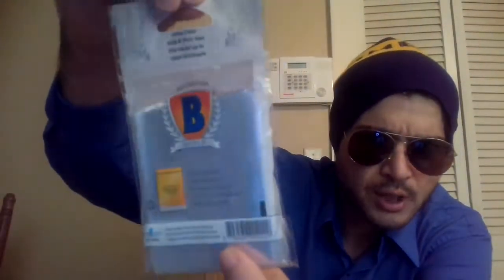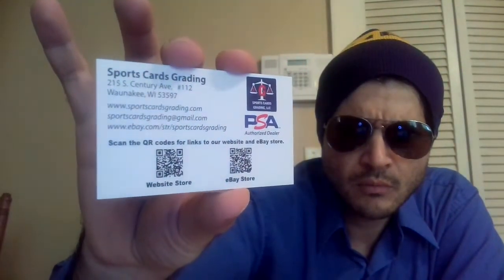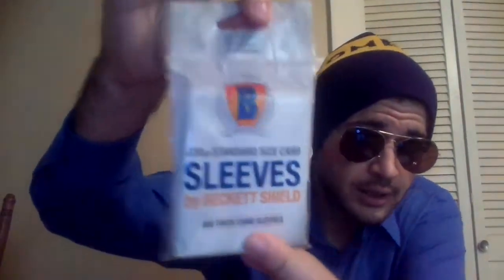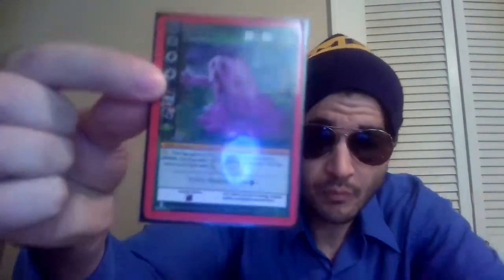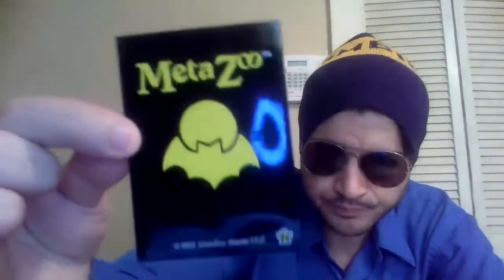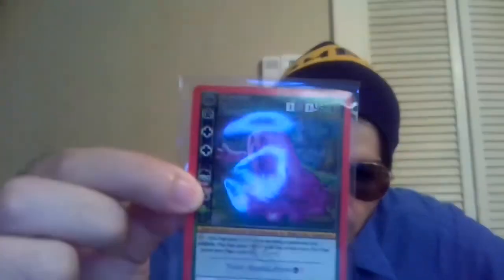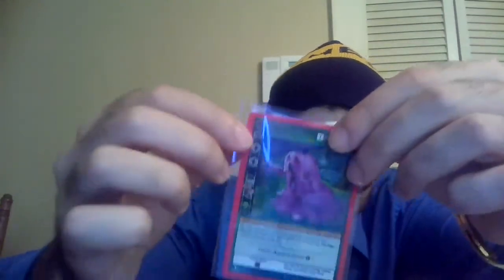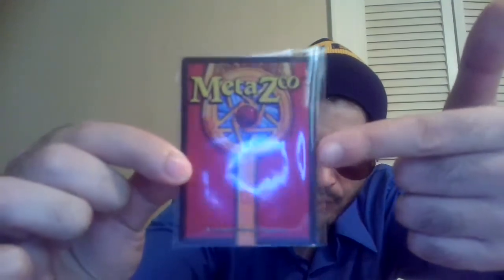Beckett Shield Trading Cards Sleeves, Should You Buy Or Not?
What's going on guys, in this video we will be unboxing and reviewing Beckett Shield card sleeves.

We will check out their pricing durability and see if this is a feasible product for a investor, collector or anything along those lines that deal with sports cards or any card based products.

Check out the video and let us know what you think of Beckett Shield.